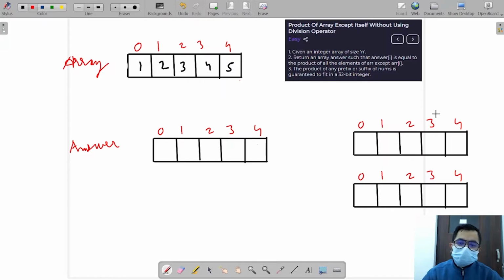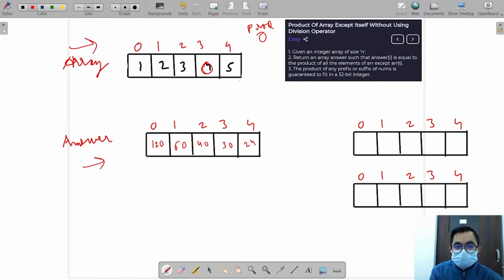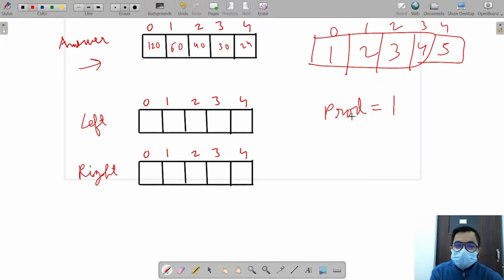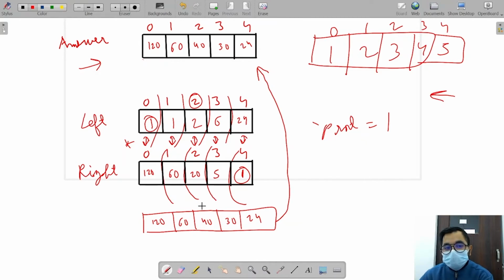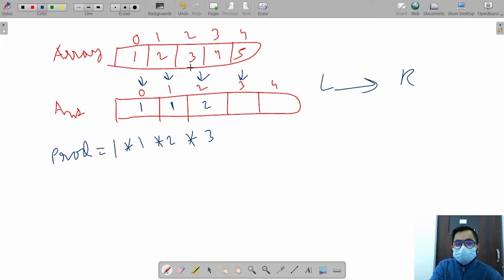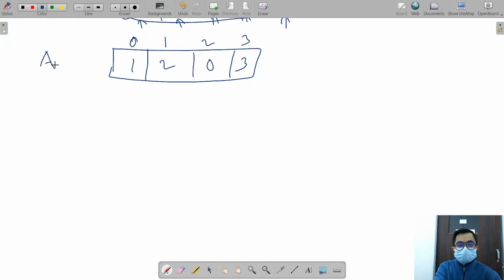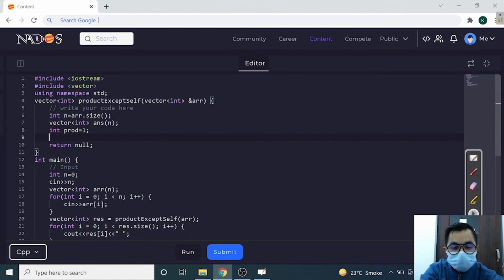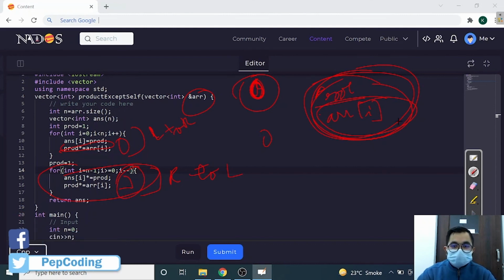Product Of Array Except Itself Without Using Division Operator Easy | Arrays And Stng |Eng|CPP|Vid_9